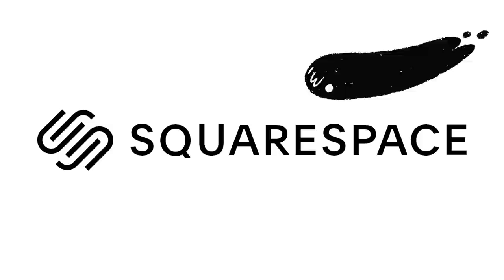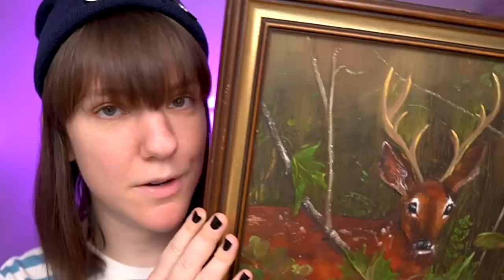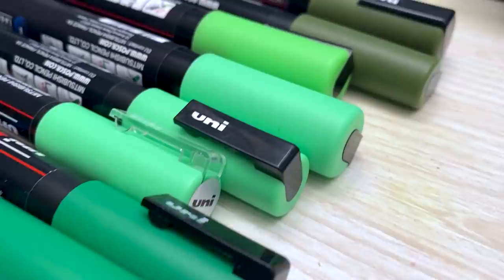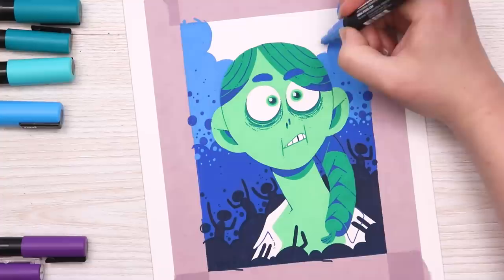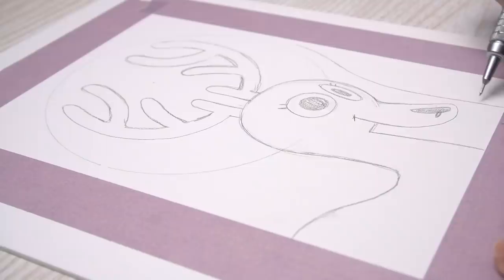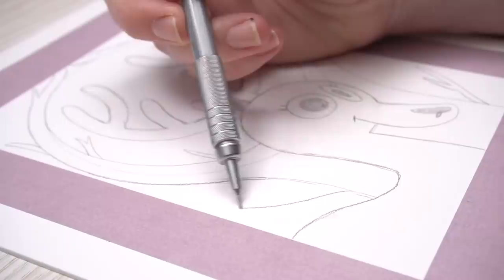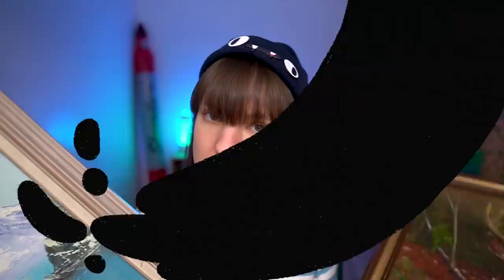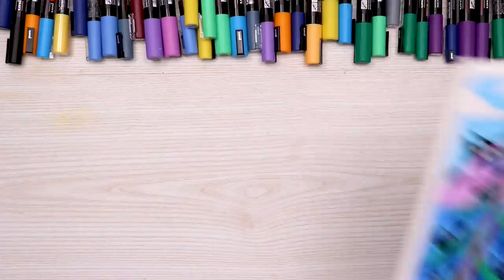THRIFTED ART... but in MY Style!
What can I find at the thrift store? Let's draw it!